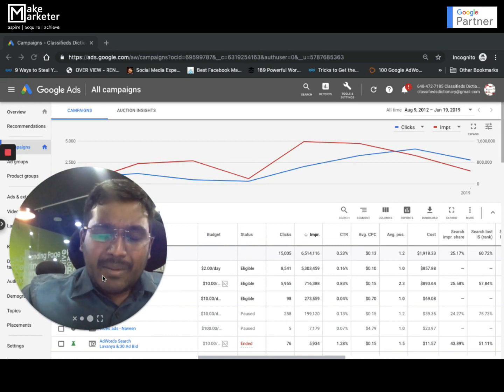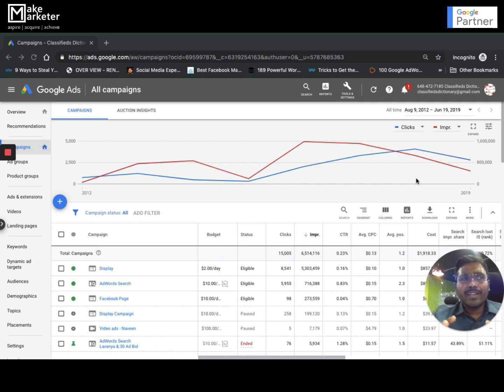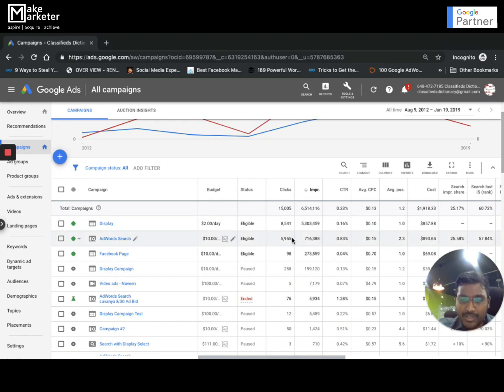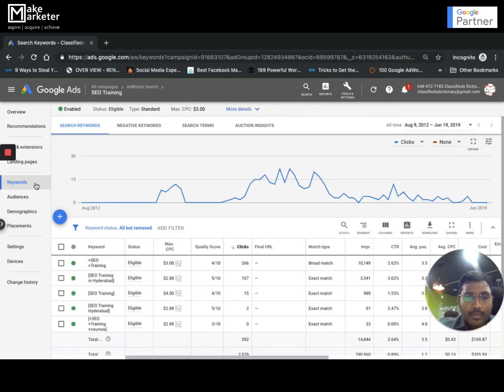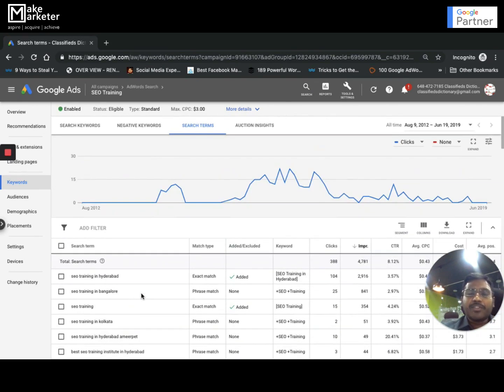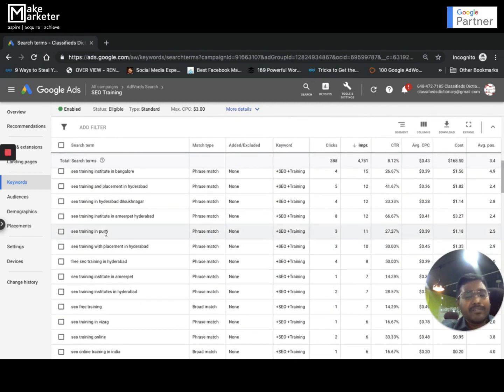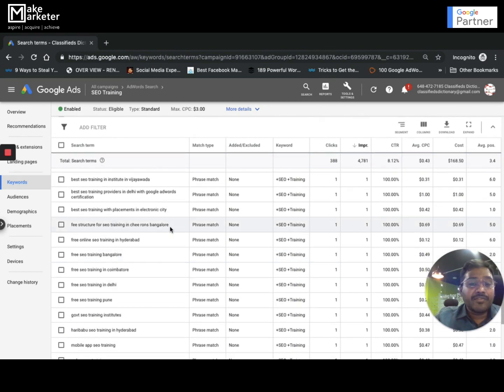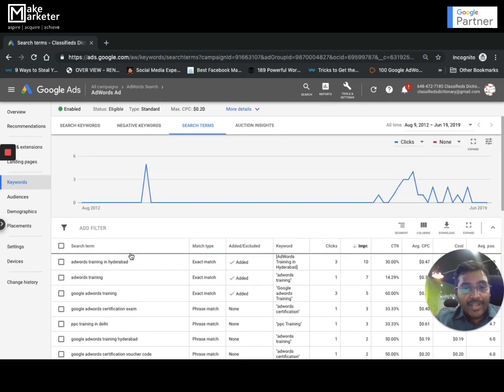Google Ads Course - 2020 | Search Term Reports in Google Ads for Optimization (Part 23)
Google Ads Course - Search Term Reports in Google Ads. Search Term reports are one of the most important optimization strategies that needs to be done everyday. In this video, Prashanth Reniguntala explains search term reports on a live account.

Duration:
65 Days | 36+ Modules | 7-8 Hrs Each Day | 450+ Hours